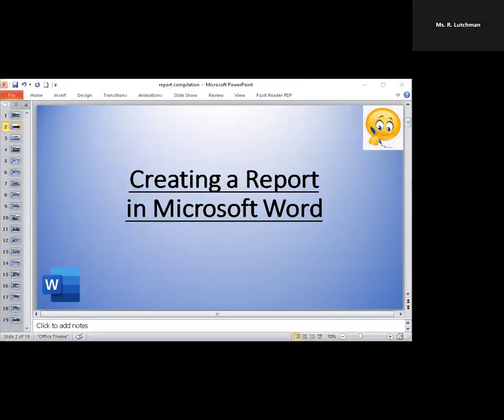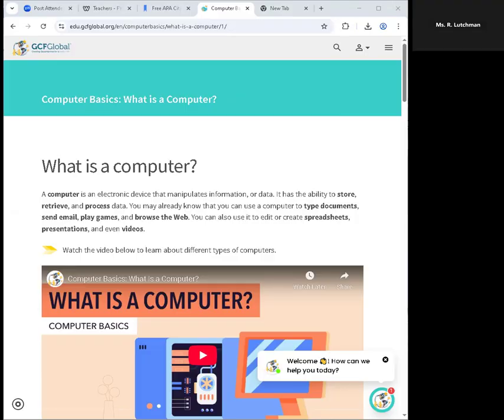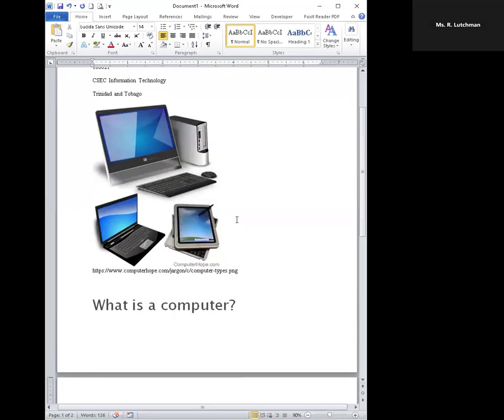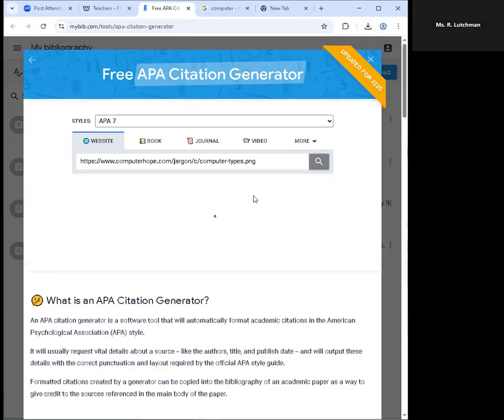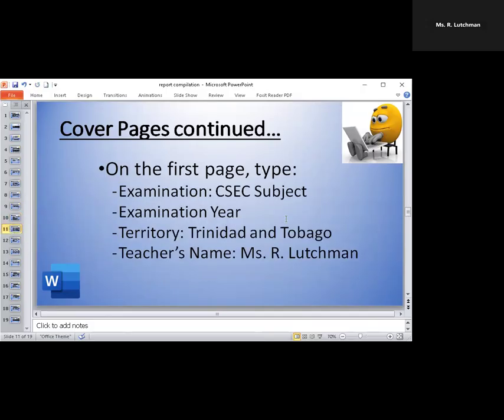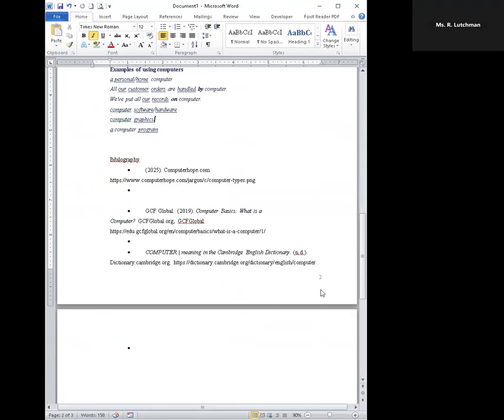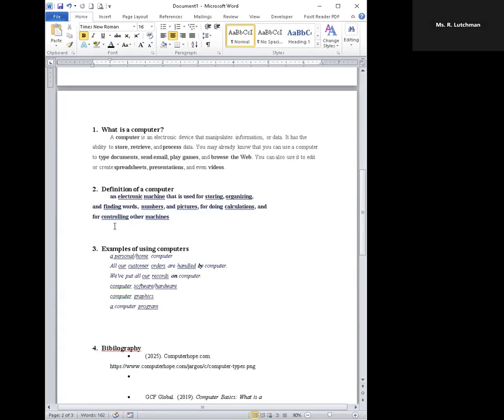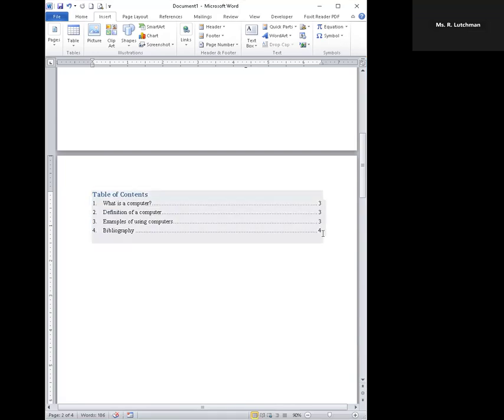SBA Report Formatting on Microsoft Word